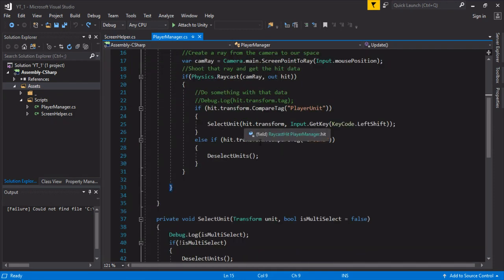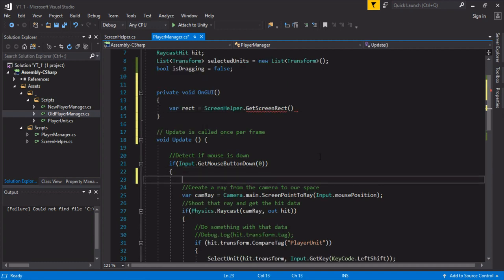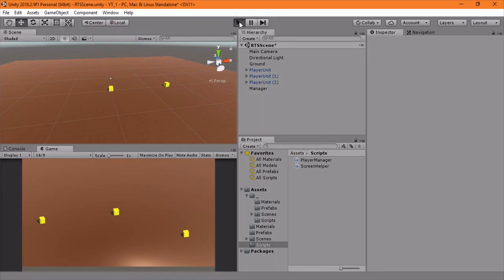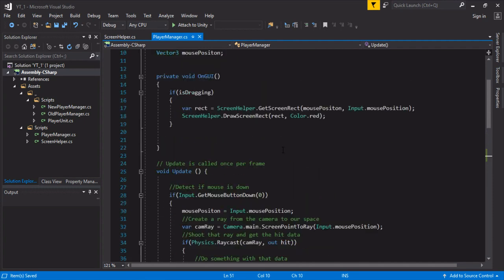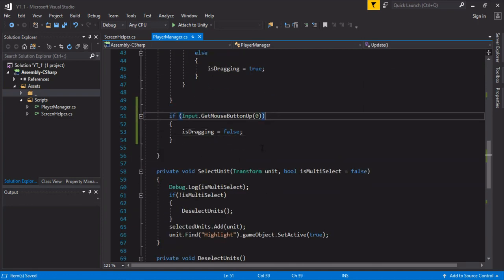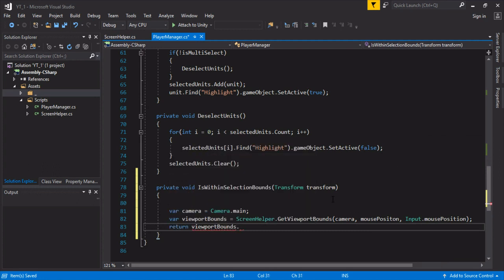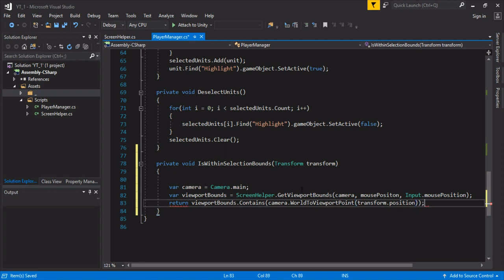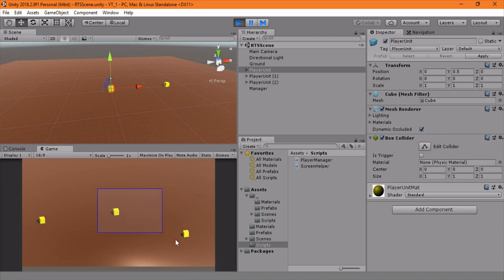RTS Controls tutorial with Unity Pt4 - Drag to select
Another addition to the RTS Controls series! Here we add click-to-drag and select using code from our previous tutorials. Hope you like !